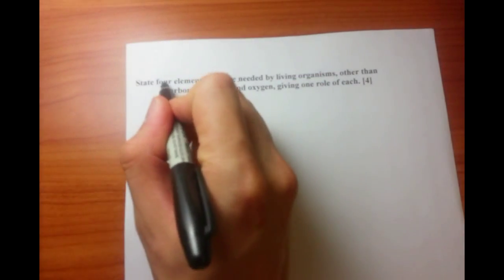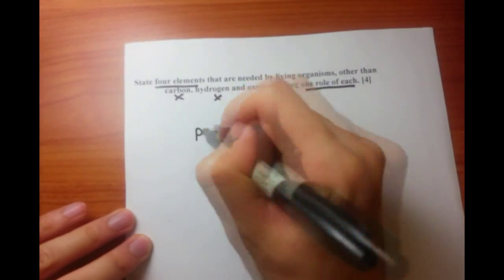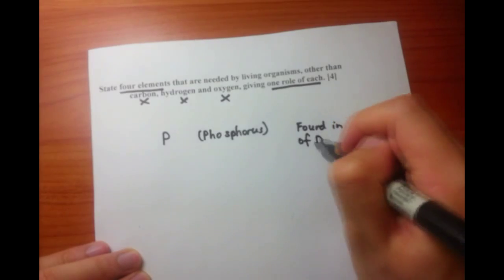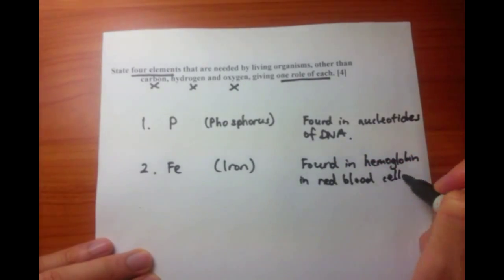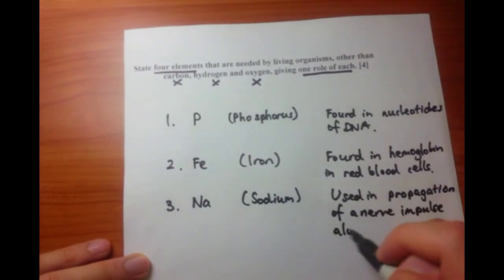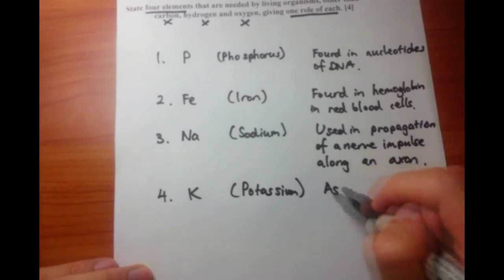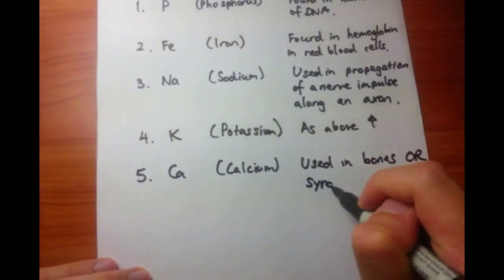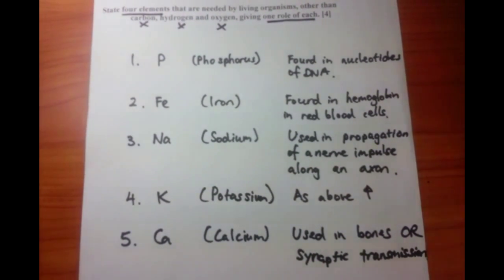IB SL Biology Past Paper 2 Questions - Question 1 [Elements and water]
Today we go through a simple Paper 2 Section B Question from the IB Standard Level (SL) Biology exam about elements found in living organisms. Really straightforward question, I've detailed the roles of these elements in addition to just listing them.